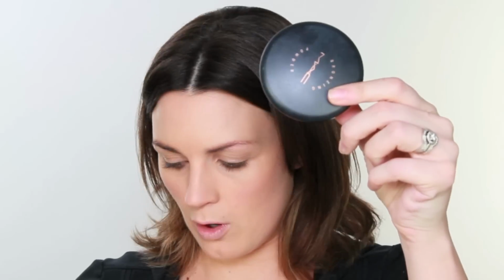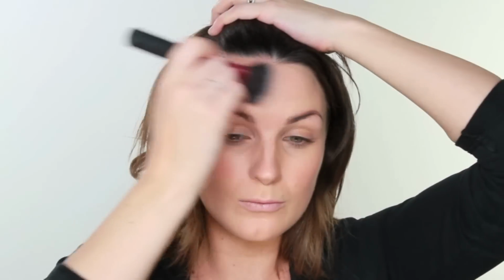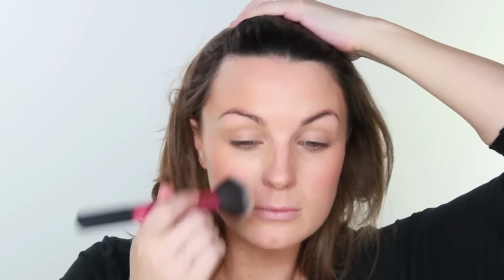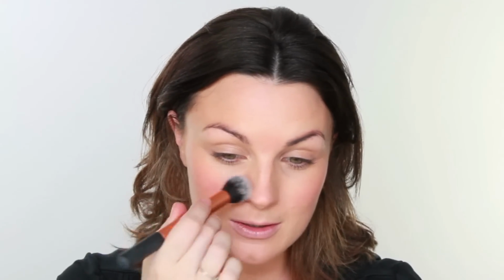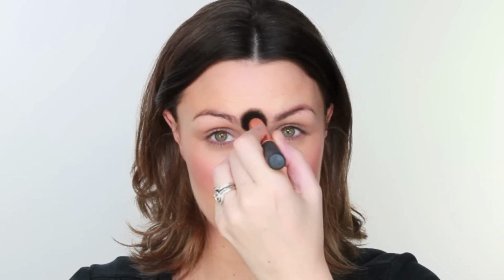How to wear bronzer & blusher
Estee Lauder Bronze Duo

Illamasqua Naked Rose Blush